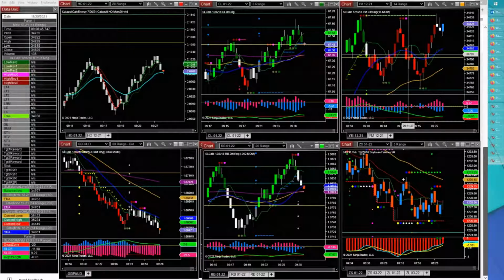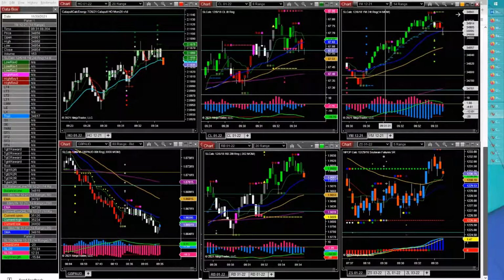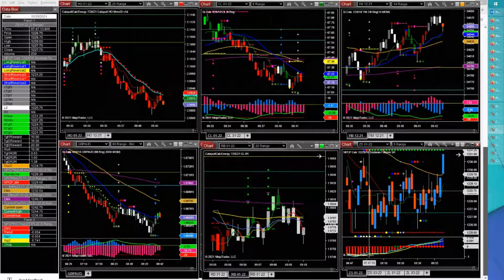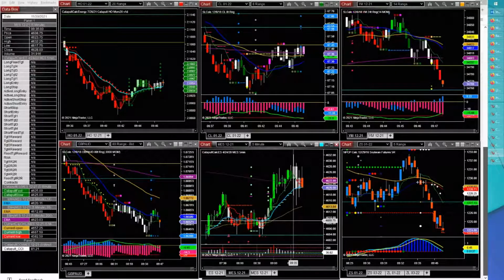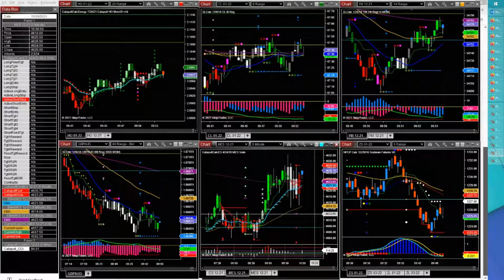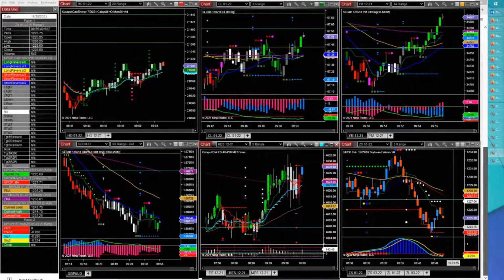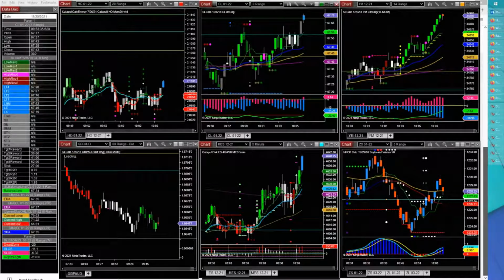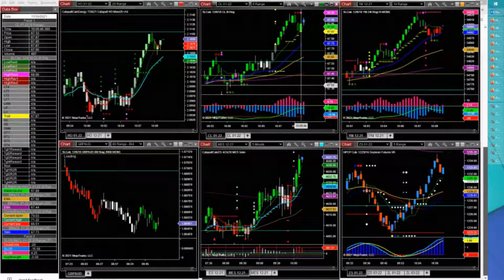Tuesday Live Traderoom - 11/30/21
Indicators:
Welcome to our Tuesday Traderoom Session.

-John